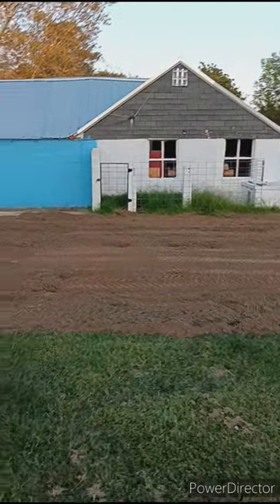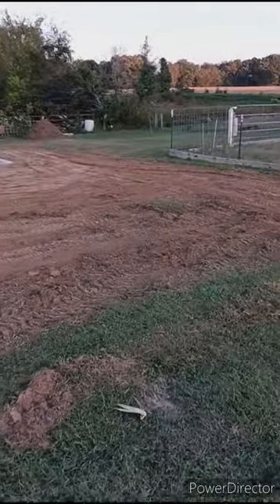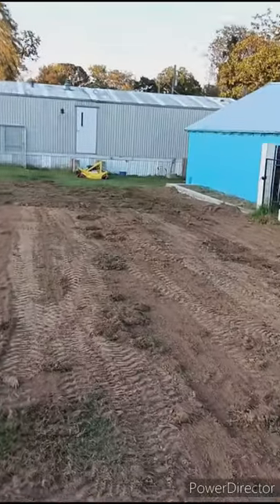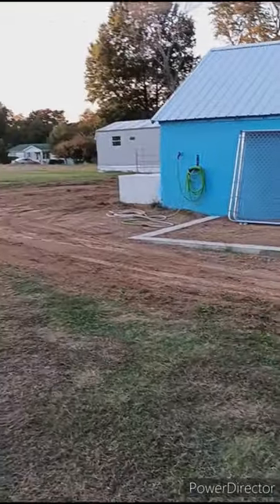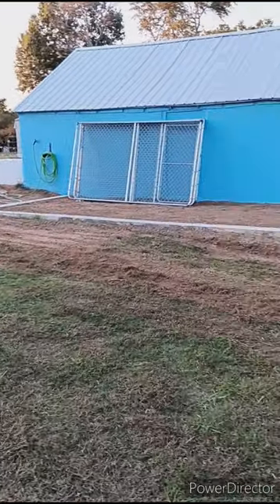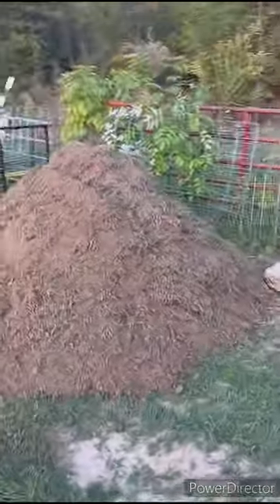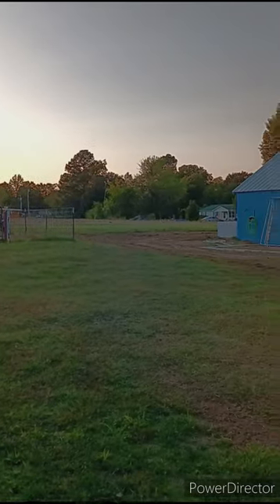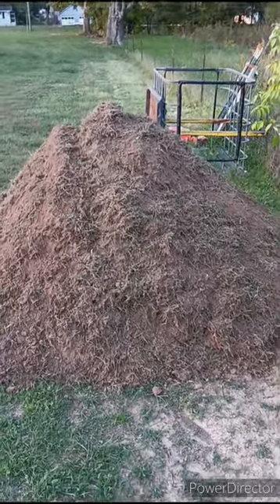Leveling yard with tiller !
Last video I tilled the mound out in yard and after time i dug out the mound together it roughed in and ready to smooth it out.